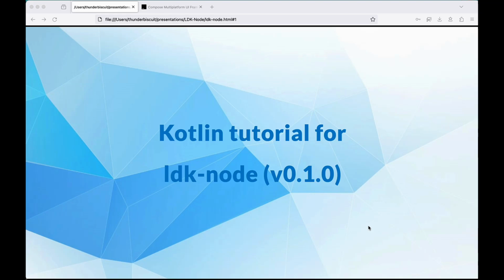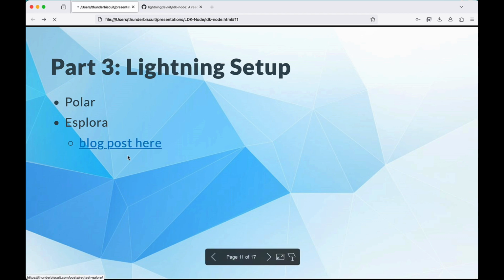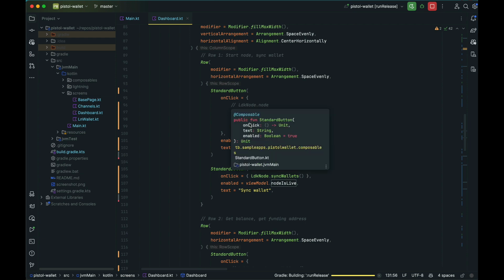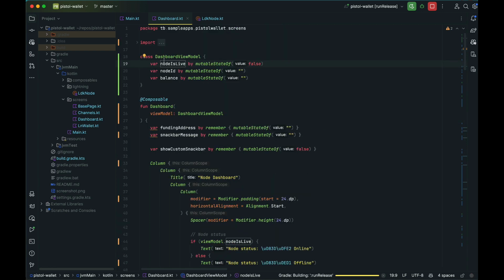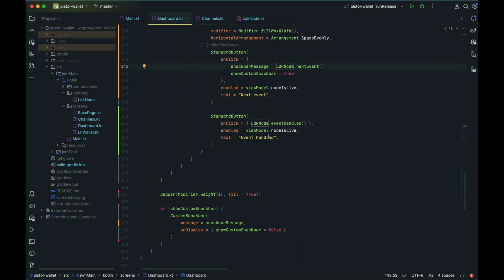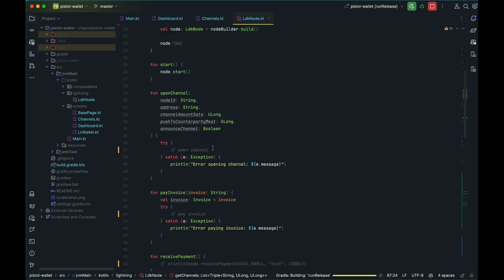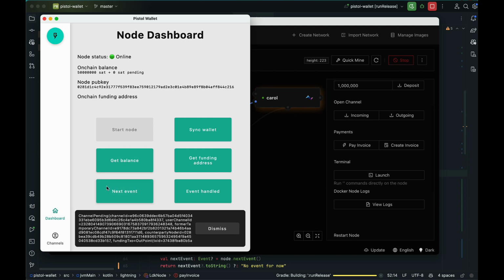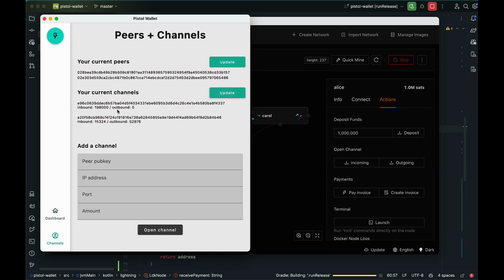Lightning Development with Kotlin: Make Your First Lightning App with LDK Node Kotlin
thundersbiscuit shows us how to develop a desktop Lightning app using LDK Node with Kotlin.

Open source LDK Node Kotlin Desktop app built using Jetpack Compose